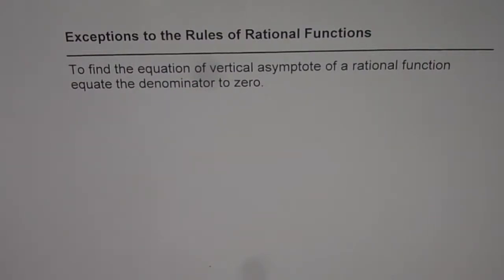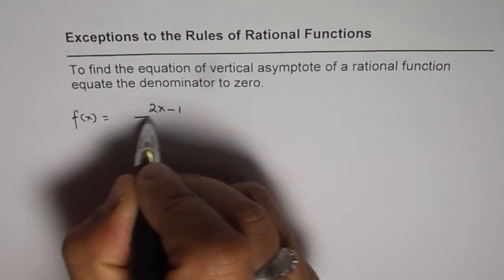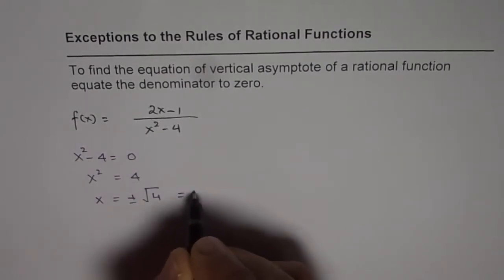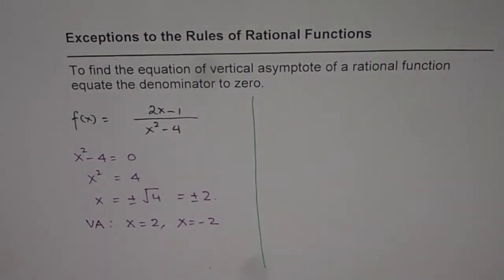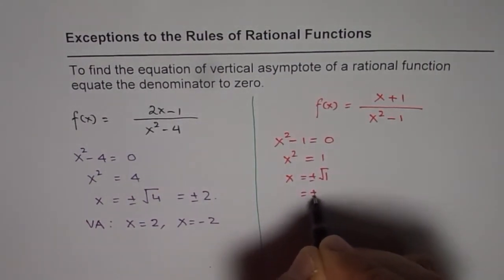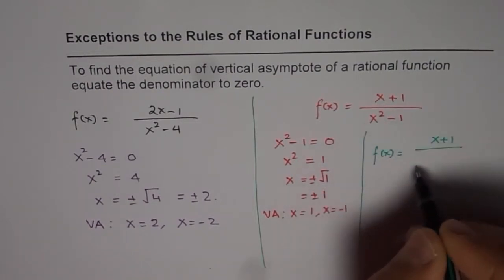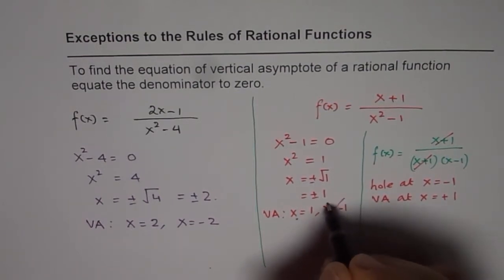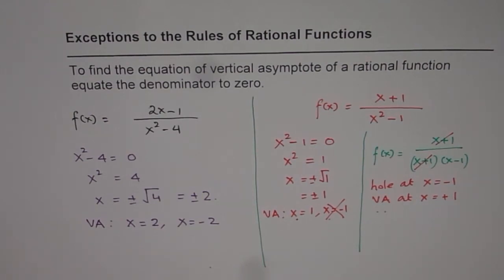To Find Equation of Vertical Asymptote Equate Denominator of Rational Function to Zero